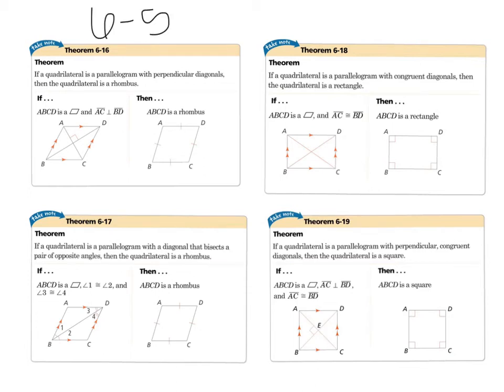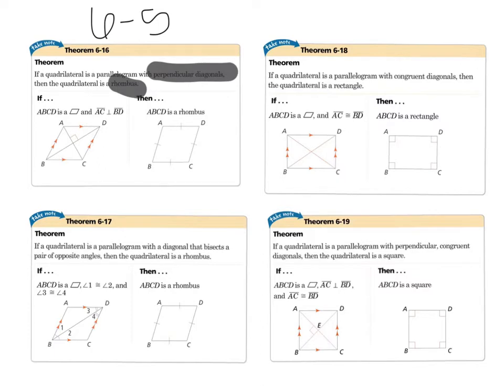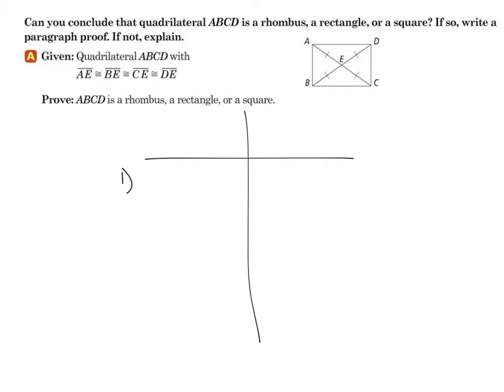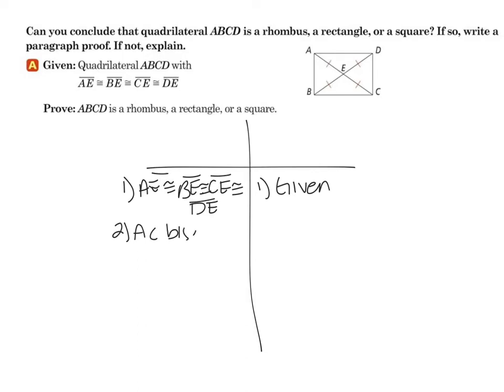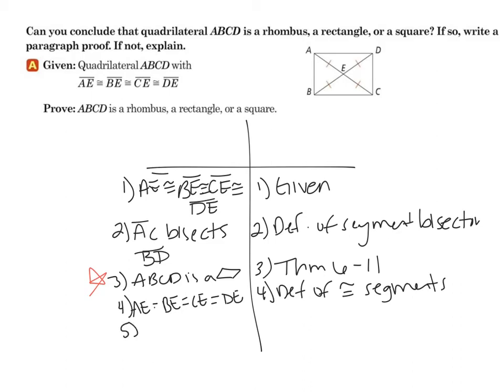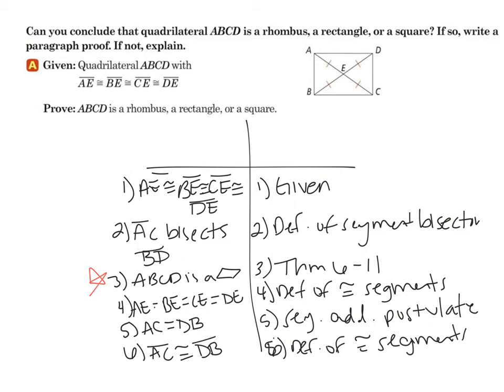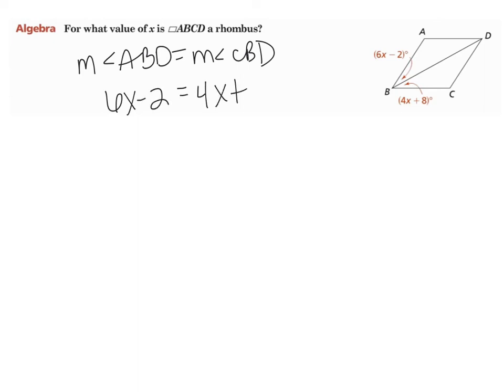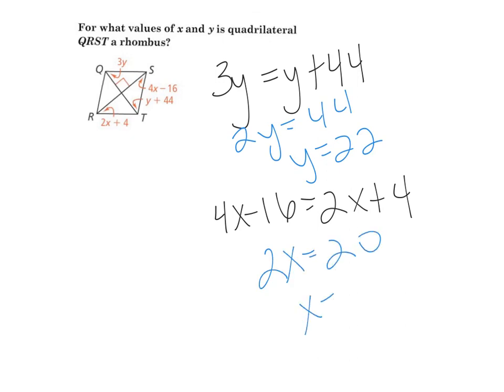6-5 conditions of rhombus, rectangle, square